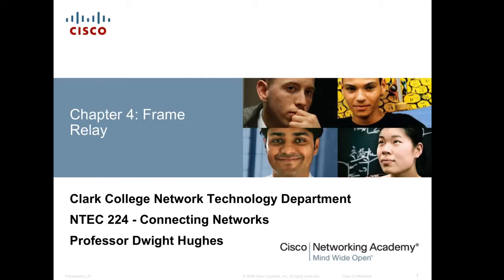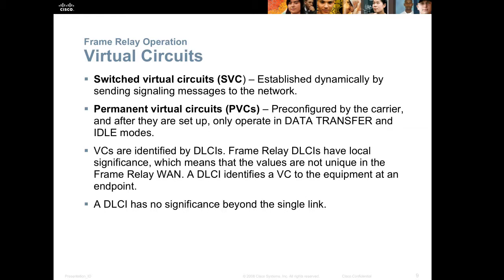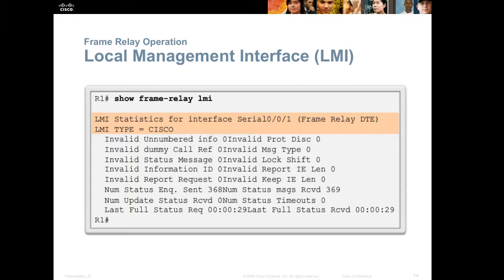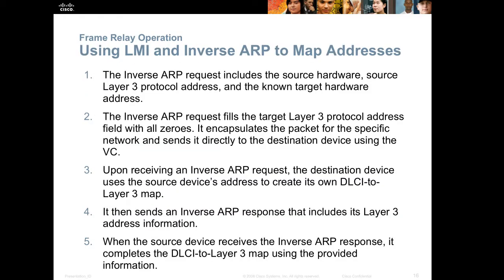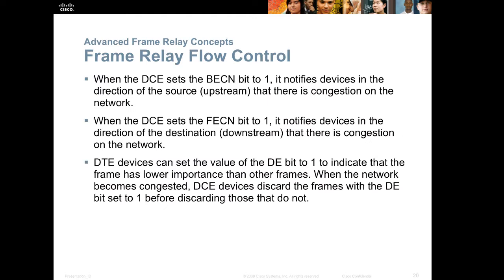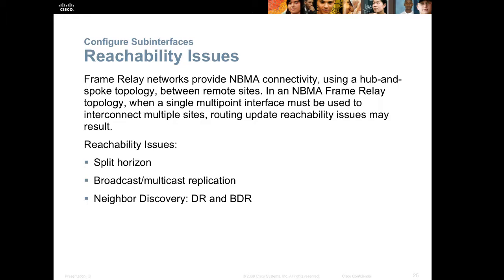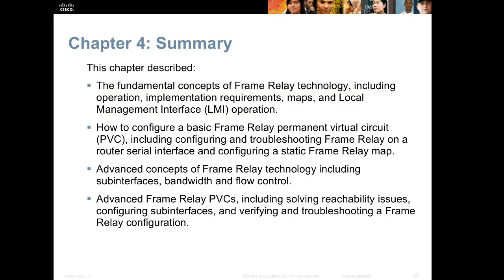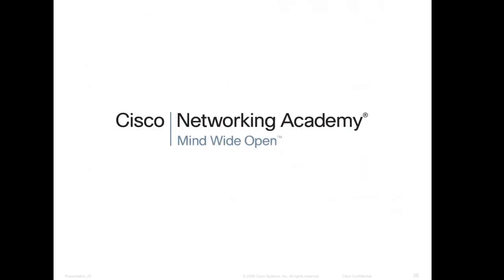NTEC224 CNv5 CH04 Rev001a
Chapter 4 lecture for the NTEC 224 - Cisco CCNA Connecting Networks course at Clark College Network Technology Department. In this video Professor Dwight Hughes covers topics pertaining to Frame Relay: The frame relay protocol, DLCI numbers, header fields, BECN and FECN congestion notifications, and LMI.